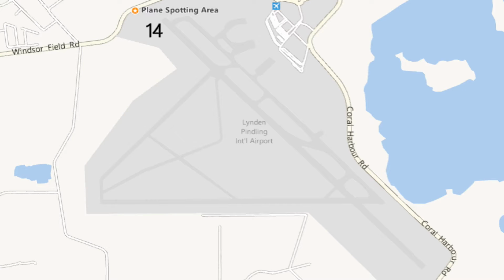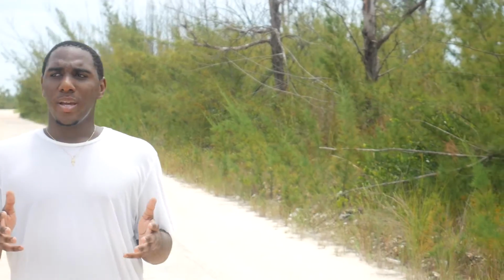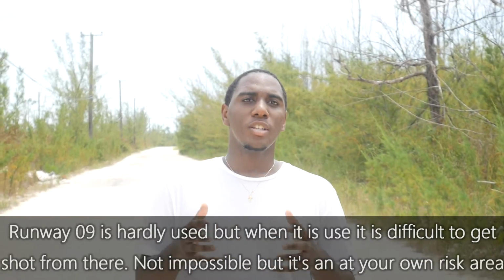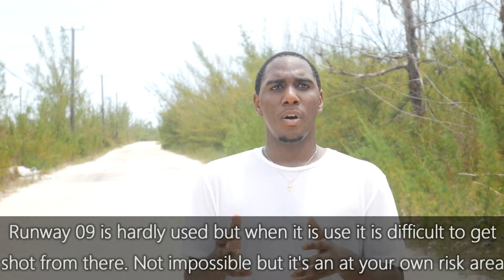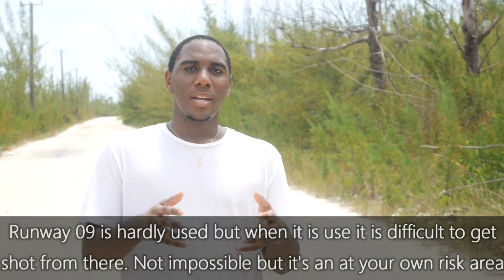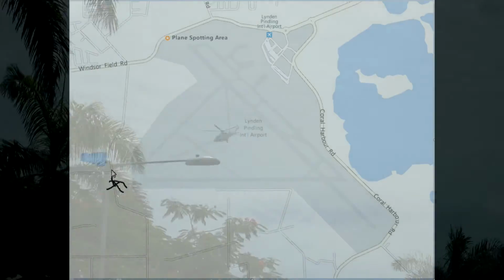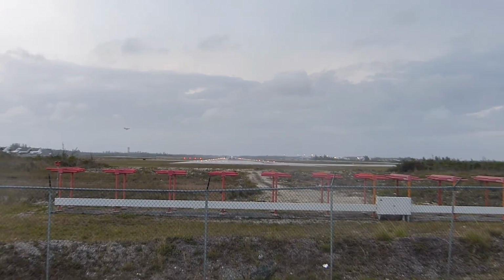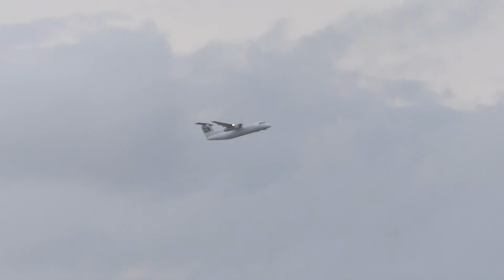Plane Spotting Guide at Lynden Pindling Internation Airport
Airport: Lynden Pindling International Airport | NAS - MYNN